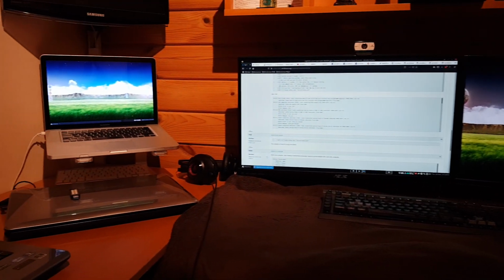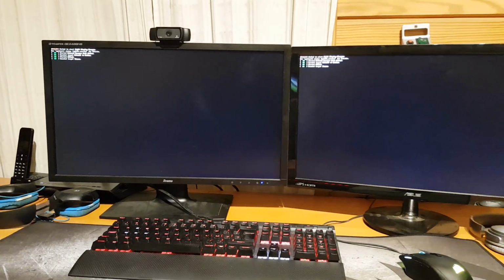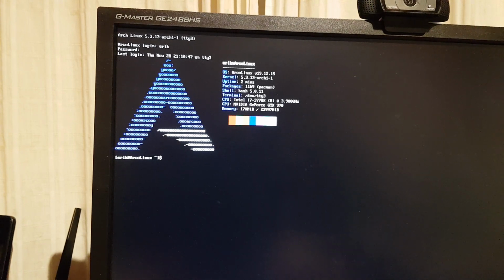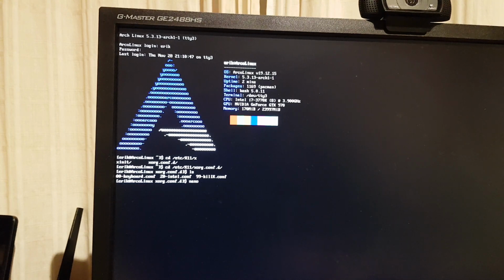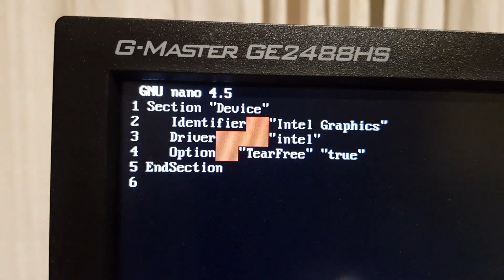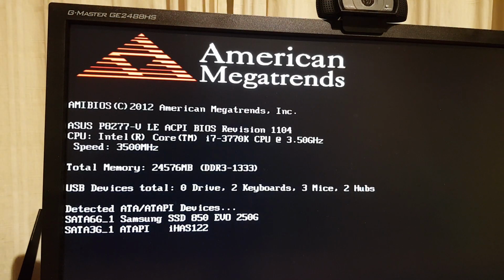ArcoLinux : 1238 Fix for message failed to start lightdm manager